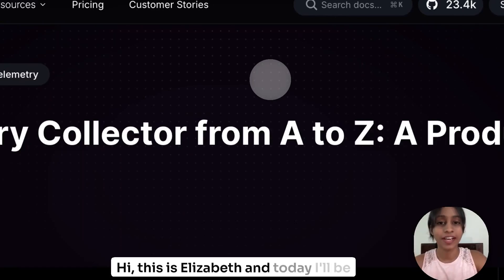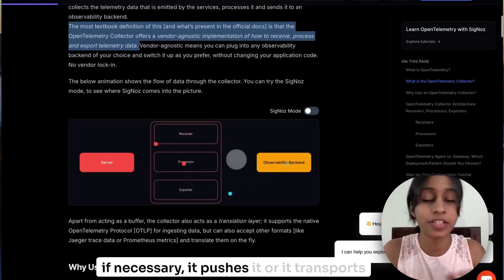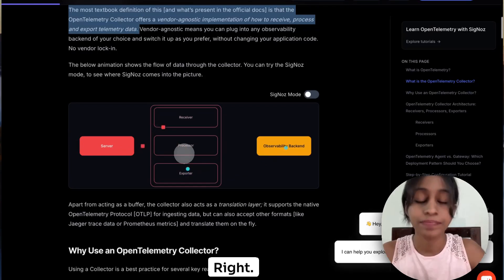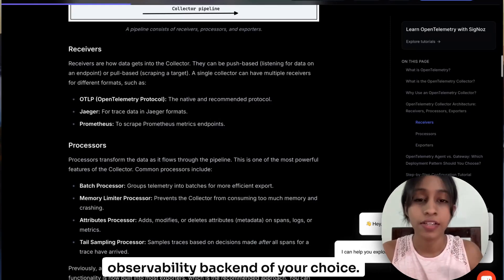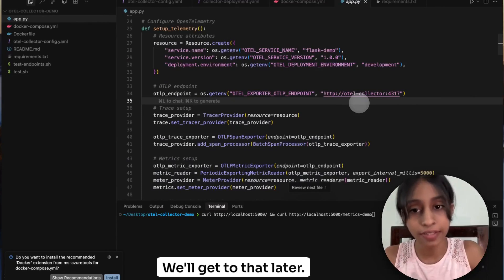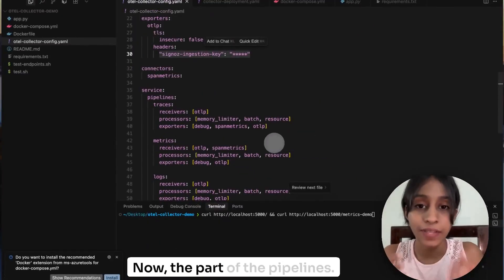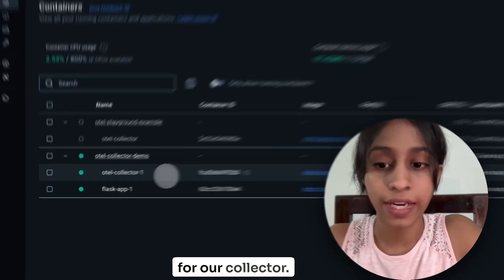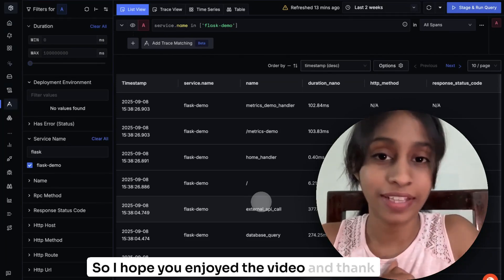The OpenTelemetry Collector Explained: A Practical Guide